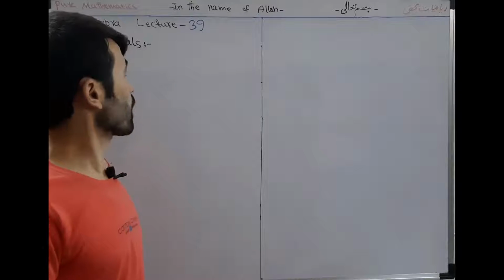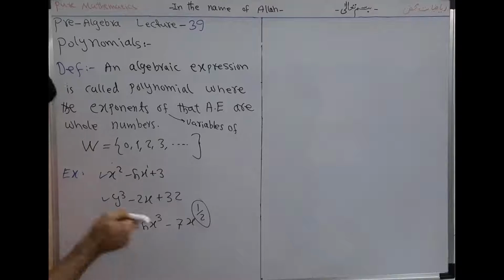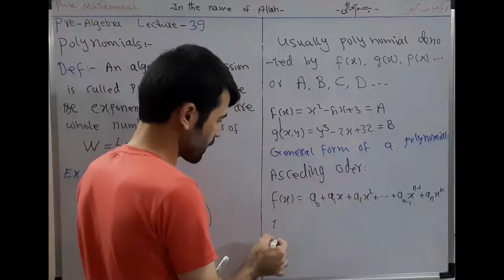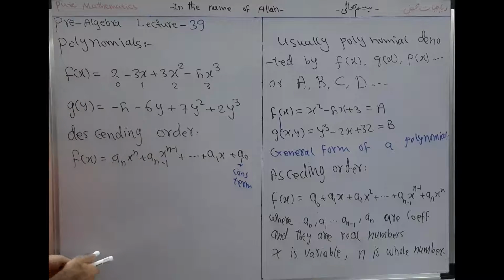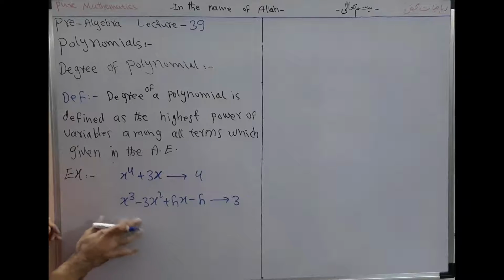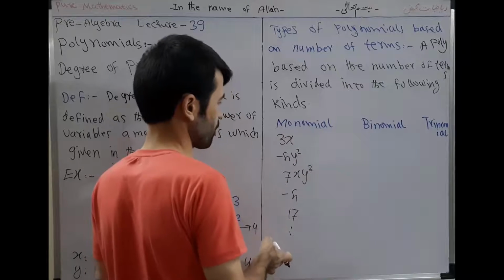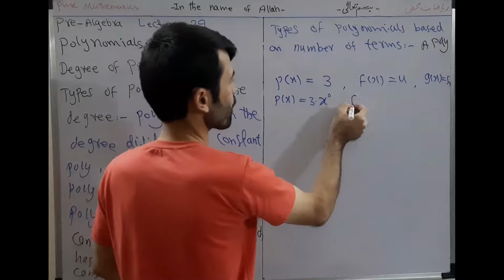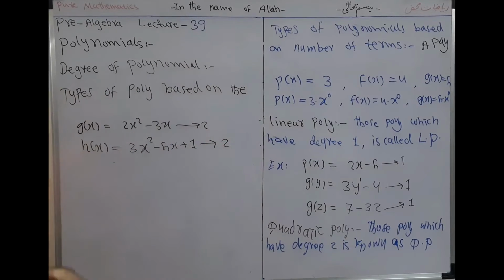Pre - Algebra - Lecture 39 (Polynomial)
In this lecture you will learn about polynomials.